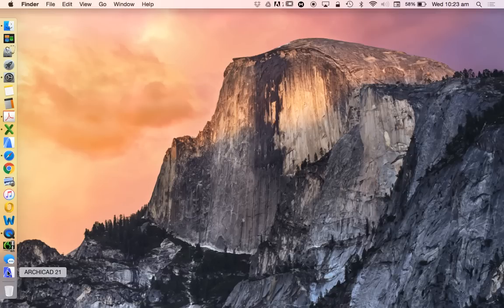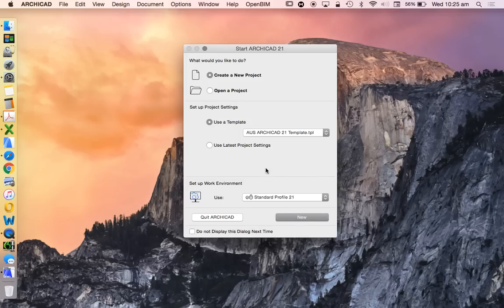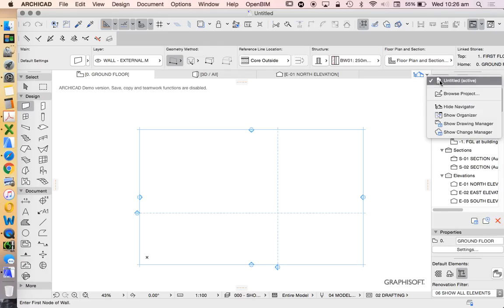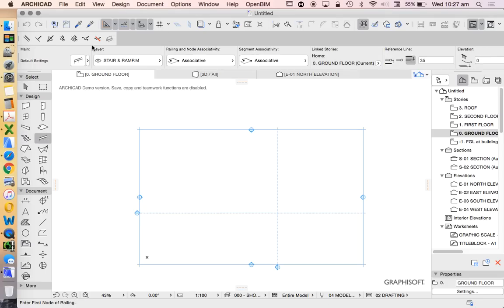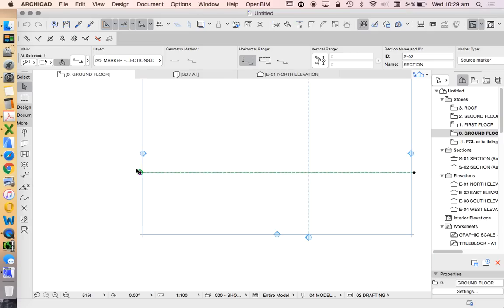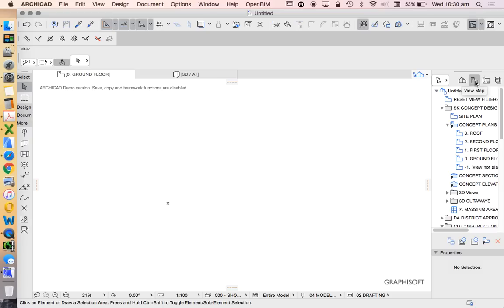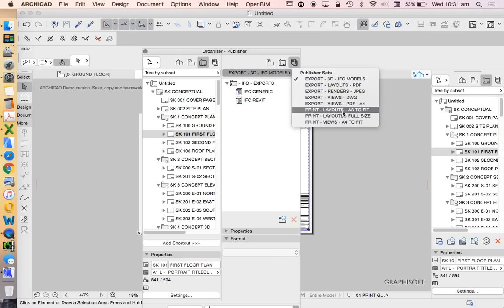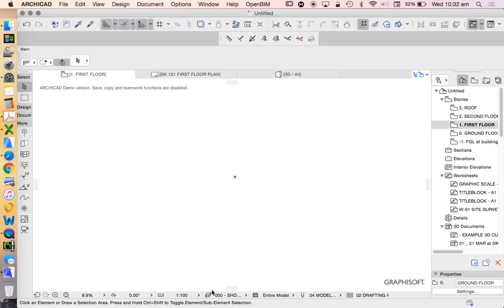ArchiCAD 21 - tutorial part 01 - Setup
ArchiCAD version 21 tutorial: File Setup